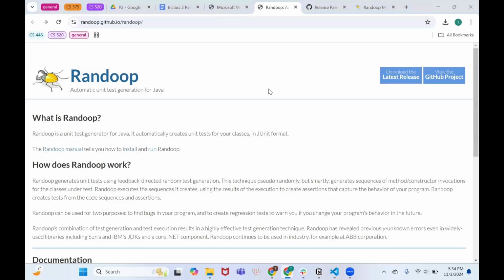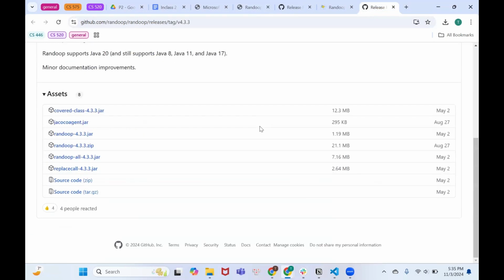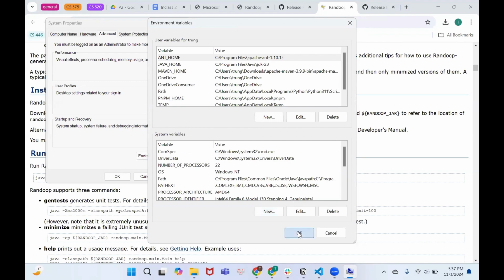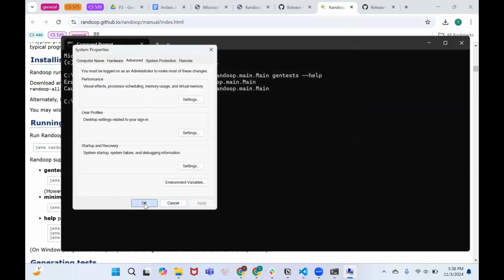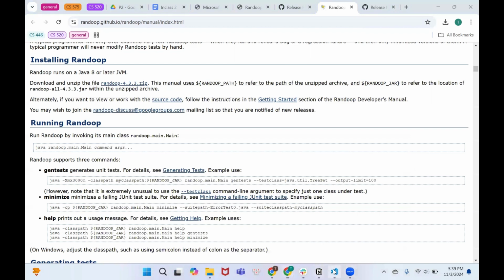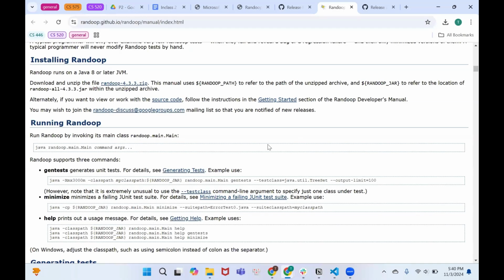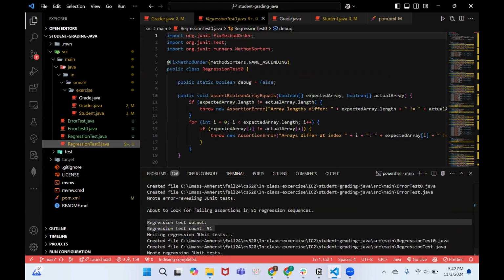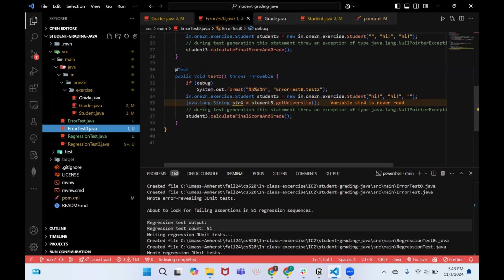Randoop Setup in 6 minutes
In this video, we dive into installing and using Randoop, a powerful Java tool for automatically generating unit tests. I’ll guide you through each step, from downloading and setting up Randoop to running commands to generate test cases. We’ll explore how Randoop’s feedback-directed random testing works to create error-revealing and regression tests, covering those tricky edge cases that can be easy to overlook.

I’ll also share my personal experience with the pros and cons of using Randoop, including where it’s most effective and some common challenges. Whether you’re new to testing or looking to streamline your Java projects, this tutorial will give you the tools to get started with Randoop.